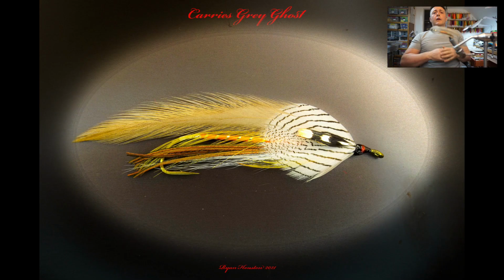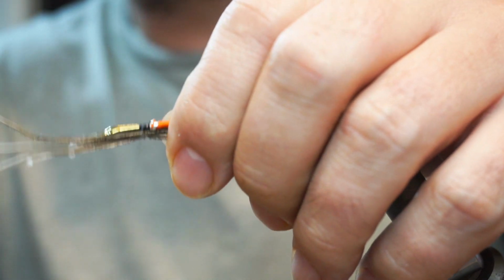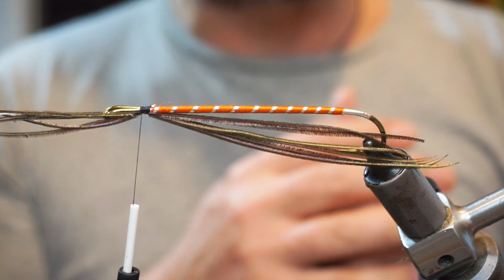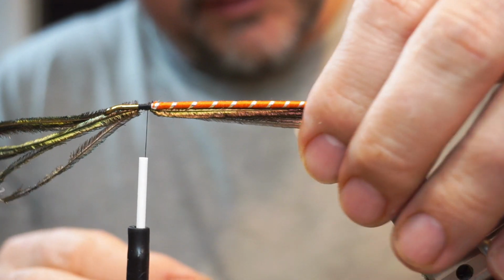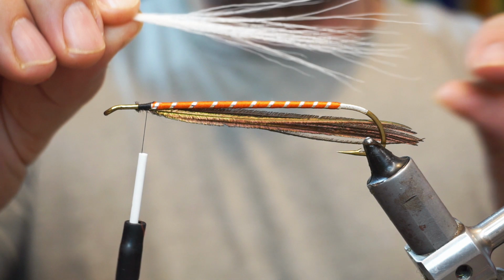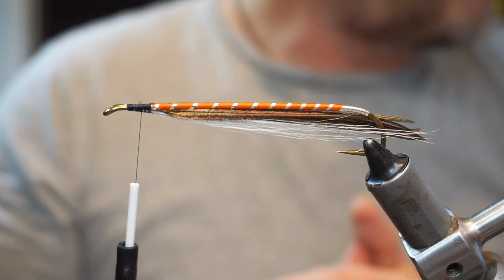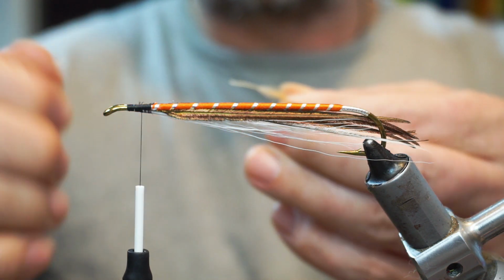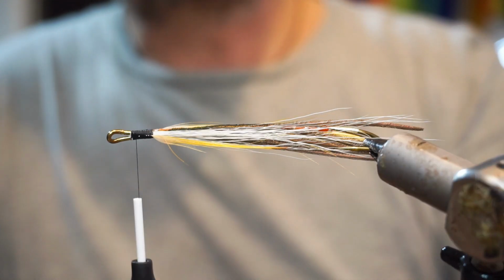FLY TYING CARRIE STEVENS GRAY GHOST STREAMER FLY PART 2 WITH RYAN HOUSTON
@RyanHoustonflytying TIES PART 2 OF THE CLASSIC CARRIE STEVENS GRAY GHOST RANGELEY STREAMER PATTERN IN THIS VIDEO THE BELLY AND UNDERWINGS ARE DISCUSSED IN DETAIL WITH TIPS ON STYLE AND HOW TO GET THEM LYING PROPERLY CHECK OUT THE HUNDREDS OF OTHER FLY TYING VIDEOS ON MY CHANNEL